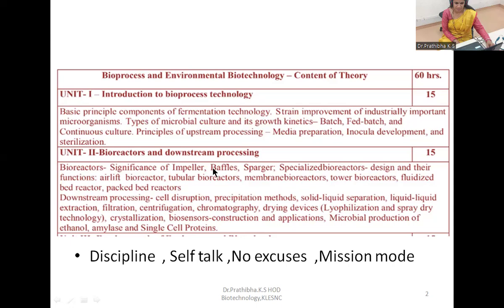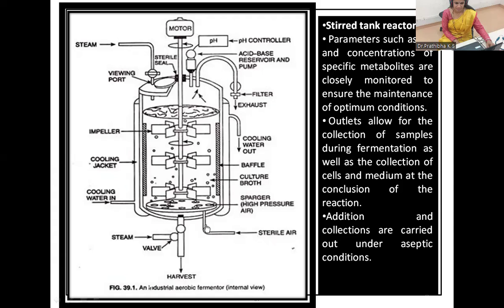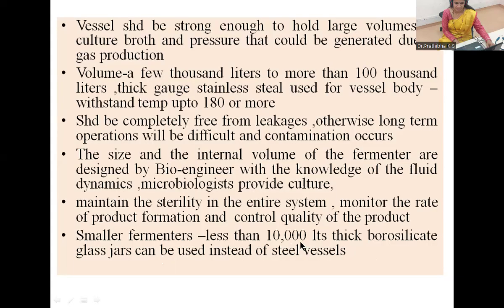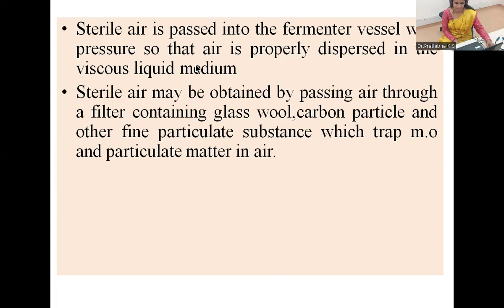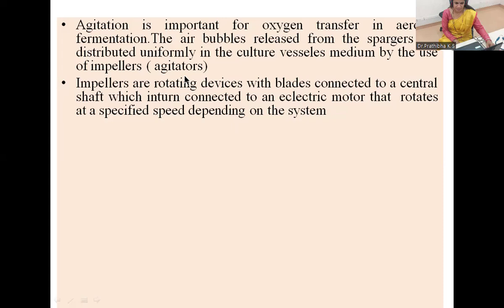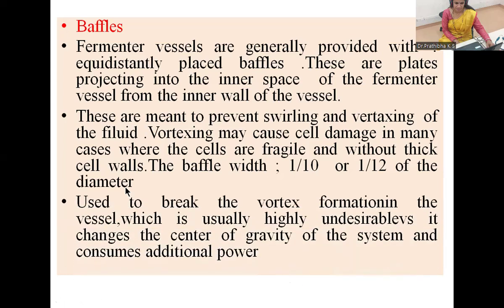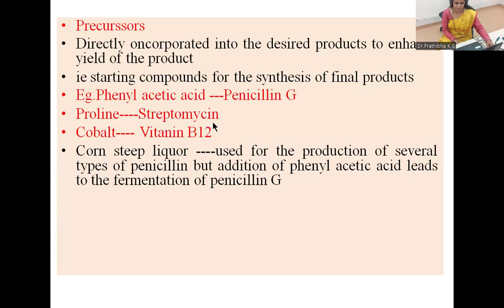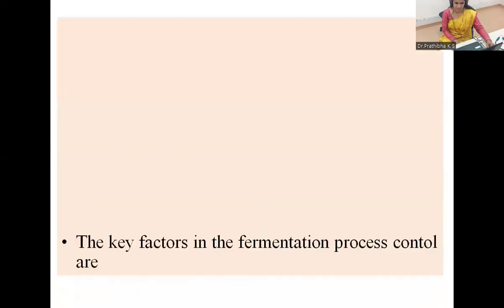Bioreactor:Agitation/impellers,Aeration/sparger,Baffels,Antifoam agent,Temp/pH regulation,inducer